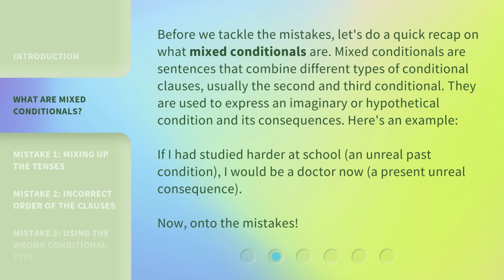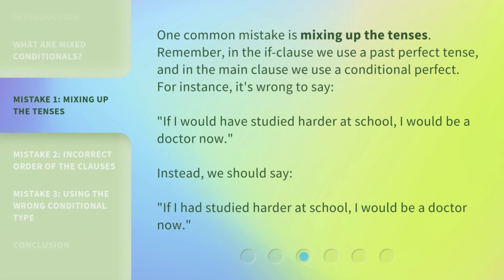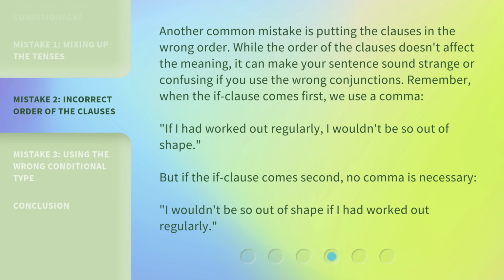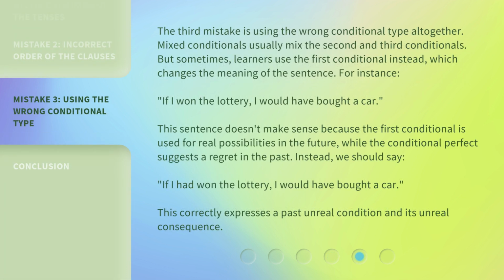Avoiding Pitfalls: Mastering Mixed Conditionals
Mastering Mixed Conditionals: Avoid These Common Mistakes • Learn how to avoid common mistakes when forming mixed conditionals in English grammar. Delve into the definition of mixed conditionals and discover how to avoid mixing up tenses and using the incorrect order of clauses. Join us and master mixed conditionals today!

00:00 • Introduction - Avoiding Pitfalls: Mastering Mixed Conditionals
00:30 • What are Mixed Conditionals?
01:07 • Mistake 1: Mixing Up the Tenses
01:36 • Mistake 2: Incorrect Order of the Clauses
02:10 • Mistake 3: Using the Wrong Conditional Type